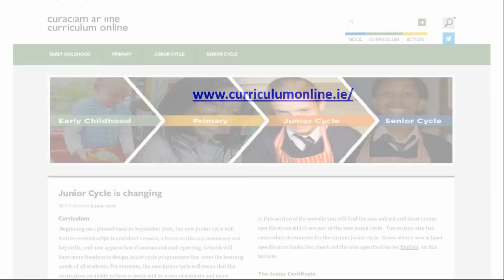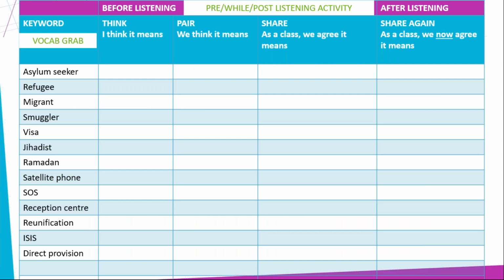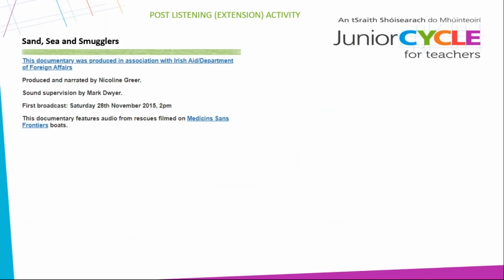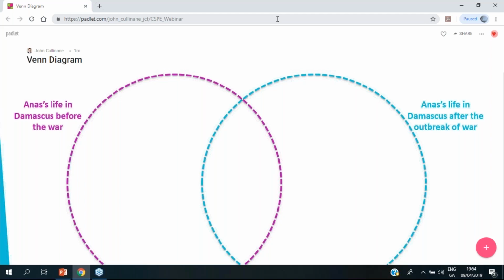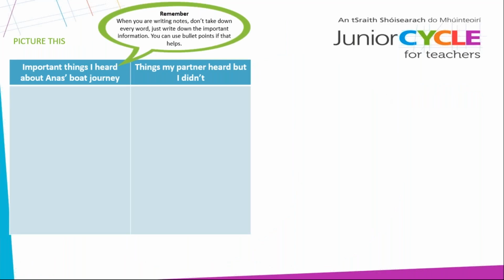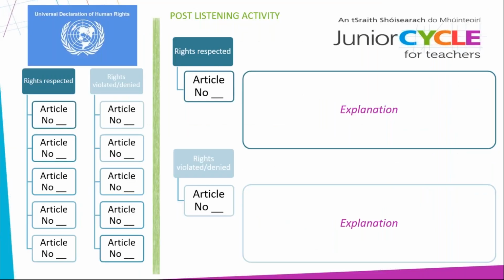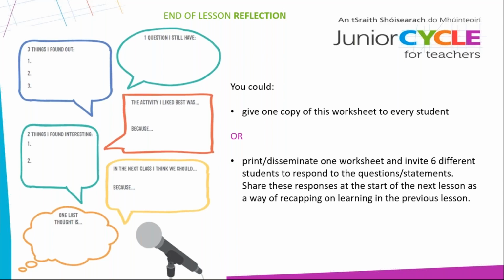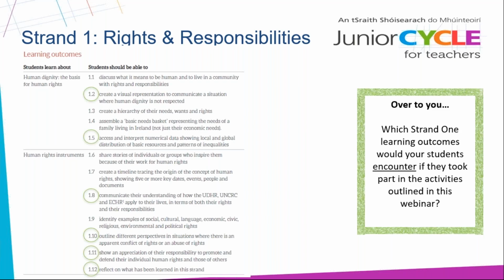Junior Cycle for Teachers